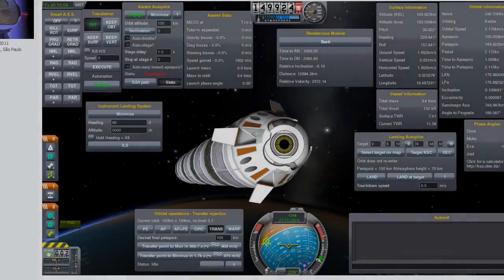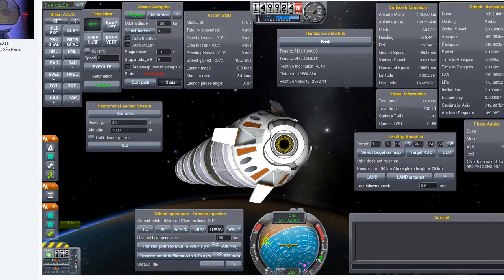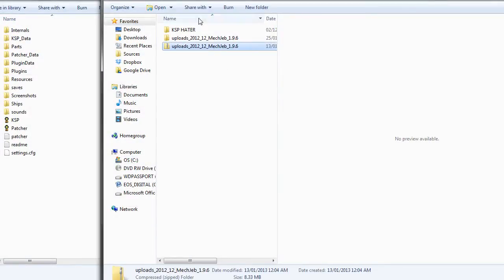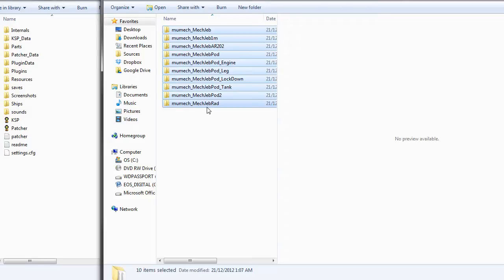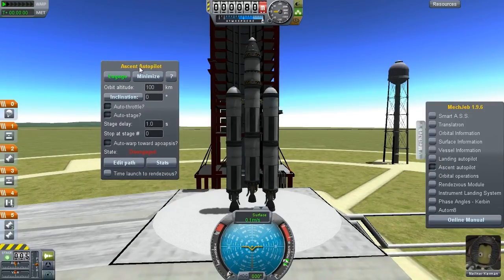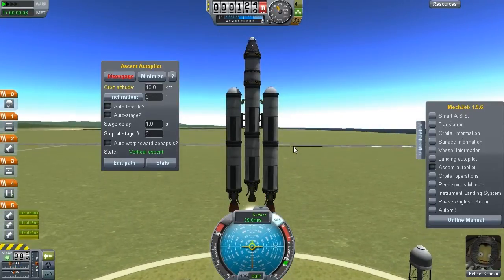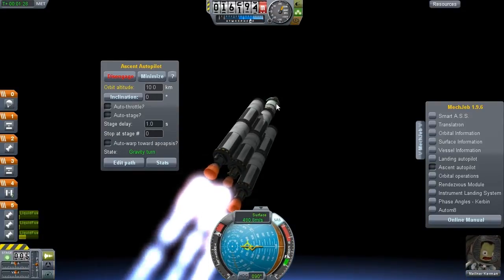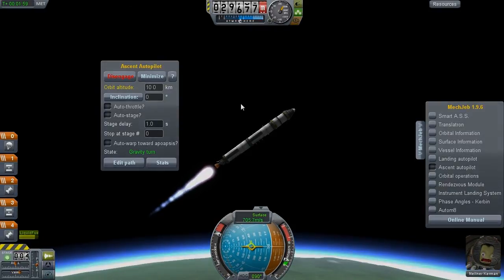TUTORIAL! Mechjeb and Orbits! Kerbal Space Adventures #3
Today we find out how to use Mechjeb the awesome autopilot!
Next episode: The Mun!